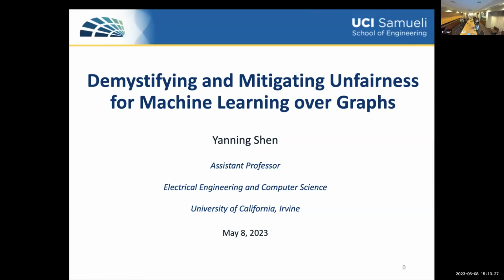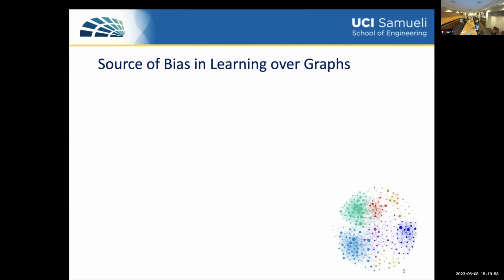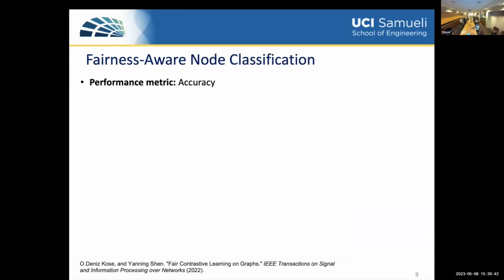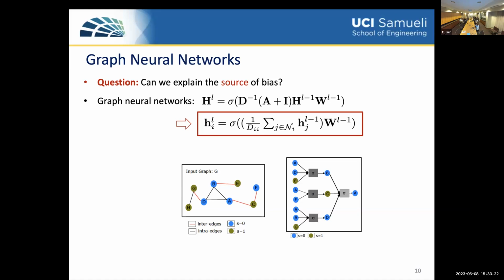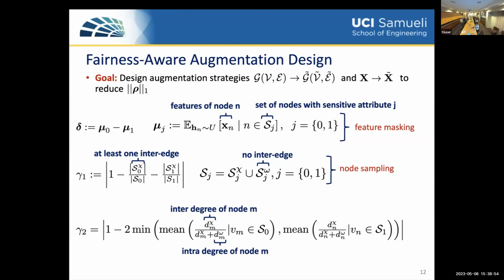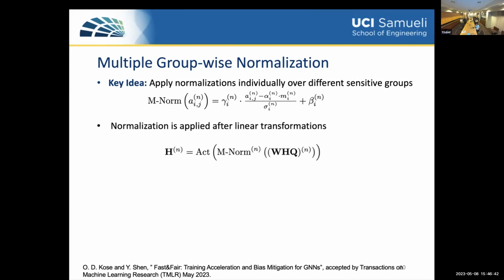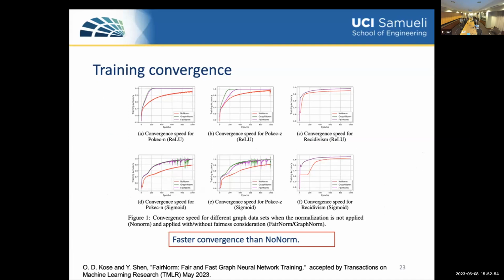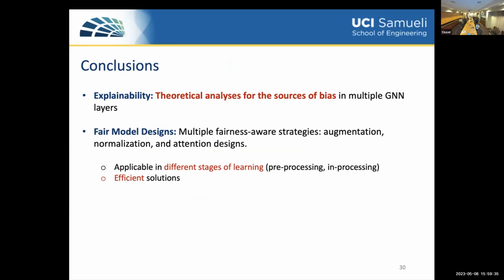Demystifying and Mitigating Unfairness for Machine Learning over Graphs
Yanning Shen
Assistant Professor
Electrical Engineering & Computer Science

Abstract: We live in an era of big data and a “small-world” where a large amount of data resides on inter-connected graphs representing a wide range of physical and social interdependencies, e.g., smart grids and social networks. Hence, machine learning (ML) over graphs has attracted significant attention and has shown promising success in various applications. Despite this success, the large-scale deployment of graph-based ML algorithms in real-world systems relies heavily on how socially responsible they are. While graph-based ML models nicely integrate the nodal data with the connectivity, they also inherit potential unfairness. Using such ML models may therefore result in inevitable unfair results in various decision- and policy-making in the related applications. To this end, this talk will introduce novel fairness-aware graph neural network(GNN) designs to address unfairness issues in learning over graphs. Furthermore, theoretical understandings are provided to explain the potential source of unfairness in GNNs and prove the efficacy of the proposed schemes. Experimental results on real networks demonstrate that the proposed framework can enhance fairness while providing comparable accuracy to state-of-the-art alternative approaches for node classification and link prediction tasks.

Bio: Yanning Shen is an assistant professor with the EECS department at the University of California, Irvine. Her research interests span the areas of machine learning, network science, and data science. She received her Ph.D. degree from the University of Minnesota in 2019. Stanford University selected her as a Rising Star in EECS in 2017. She received the Microsoft Academic Grant Award for AI Research in 2021, the Google Research Scholar Award in 2022, the Hellman Fellowship in 2022, and the UCI Newkirk faculty fellowship in 2023. She is also an honoree of the MIT Technology Review 35 Innovators under 35 Asia Pacific in 2022.